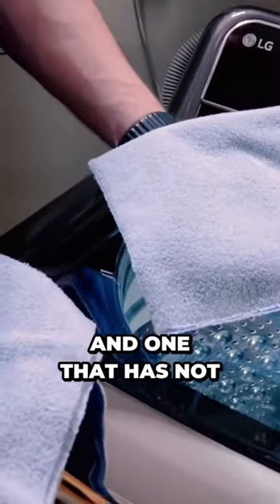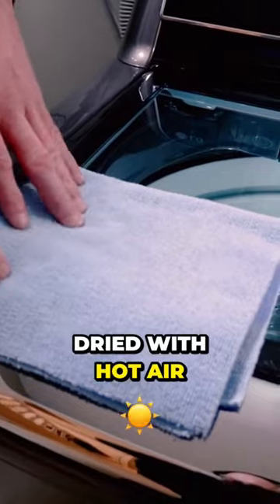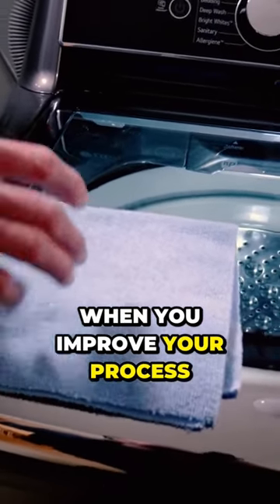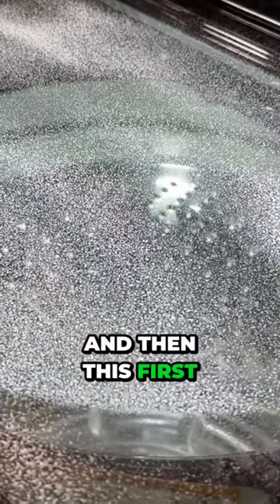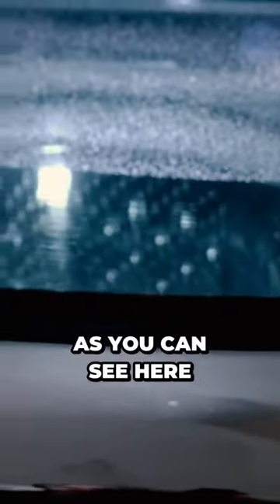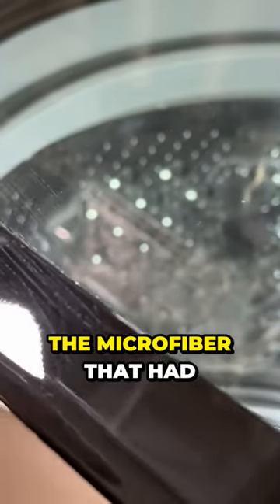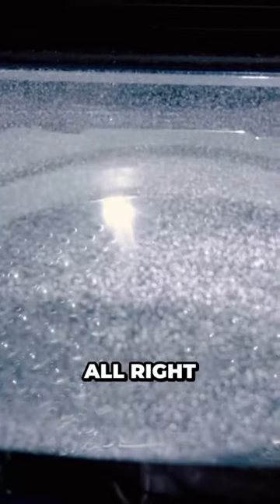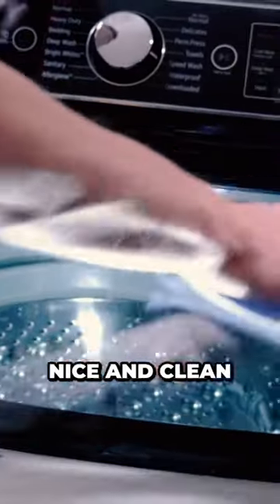The Difference Between Clean and Dirty Microfiber Towels!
In this short we show the consequences you will see if you don't properly clean your microfiber towels.